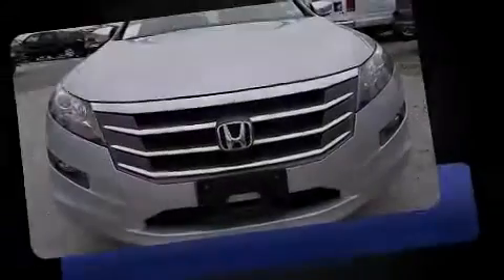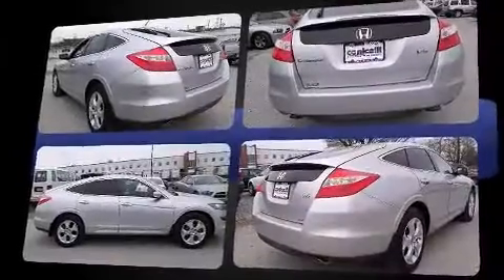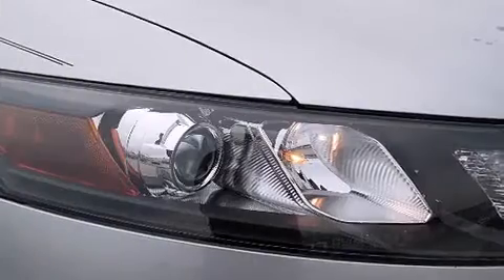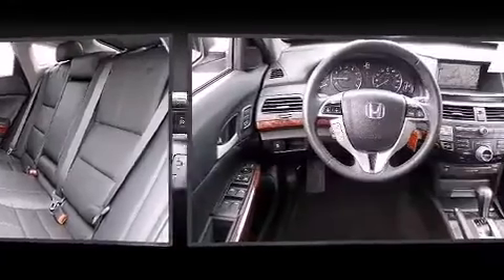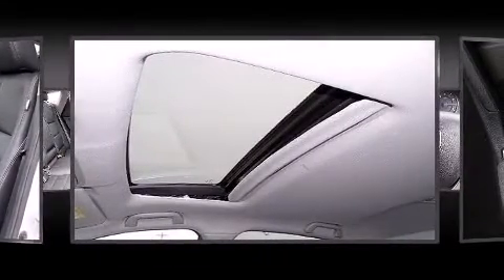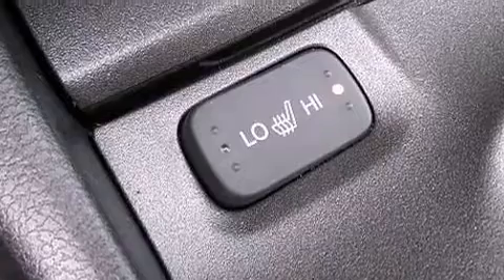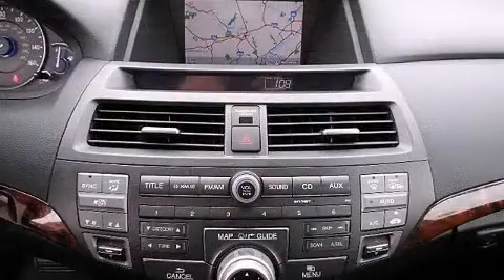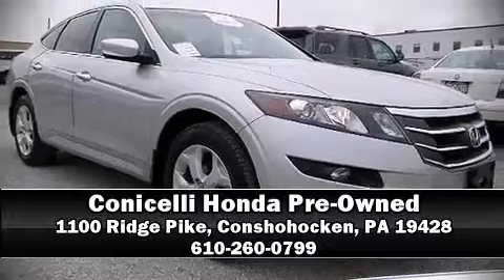2012 Honda Crosstour EX-L w/Navi 4x4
Sensibility and practicality define the 2012 Honda Crosstour. With less than 30,000 miles on the odometer, this 4 door sport utility vehicle prioritizes comfort, safety and convenience. It features an automatic transmission, 4-wheel drive, and a 3.5 liter 6 cylinder engine. Top features include front fog lights, 1-touch window functionality, front dual-zone air conditioning, heated door mirrors, cruise control, an overhead console, rear wipers, and remote keyless entry. For drivers who enjoy the natural environment, a power moon roof allows an infusion of fresh air. Audio features include a CD player with MP3 capability, steering wheel mounted audio controls, and 7 speakers, providing excellent sound throughout the cabin. In the event of a rollover collision, side curtain airbags provide additional protection for outboard seated passengers. A Carfax history report indicates just one previous owner. We pride ourselves in the quality that we offer on all of our vehicles. Stop by our dealership or give us a call for more information.